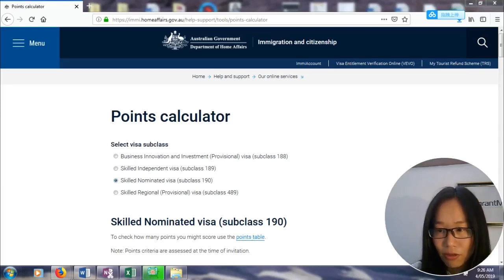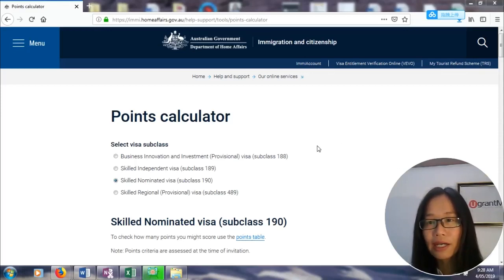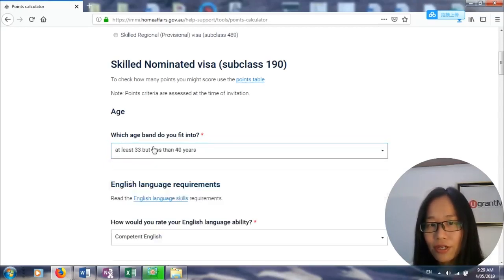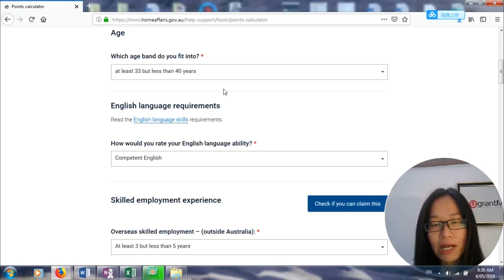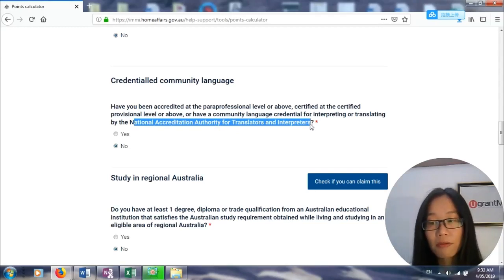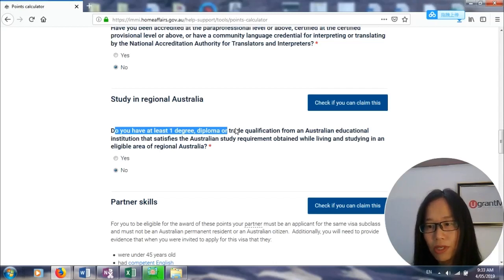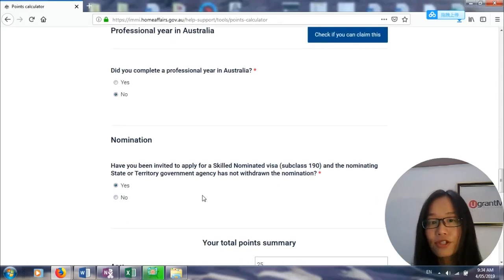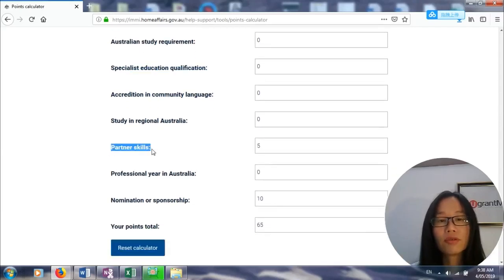How to Calculate Australian Immigration Points